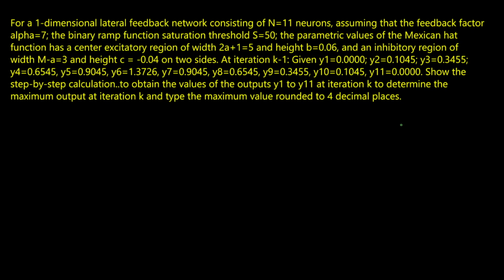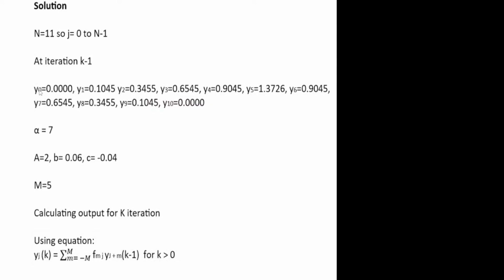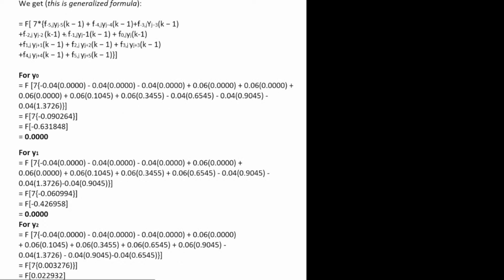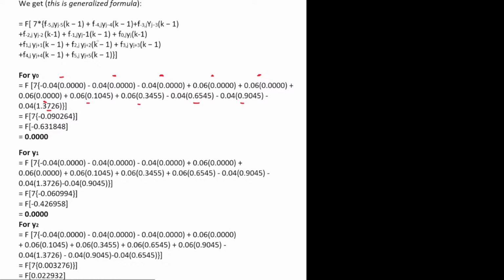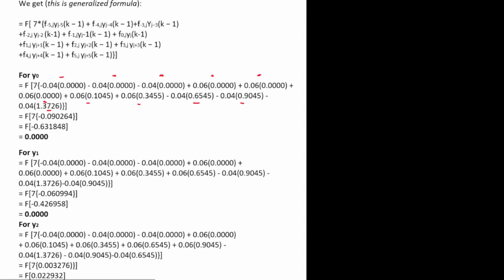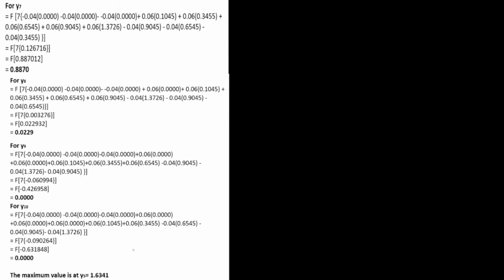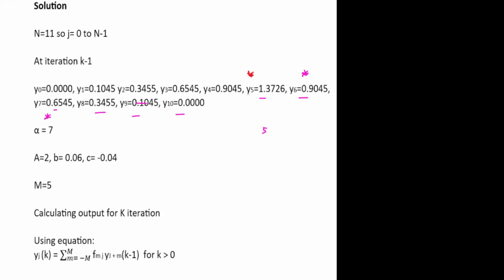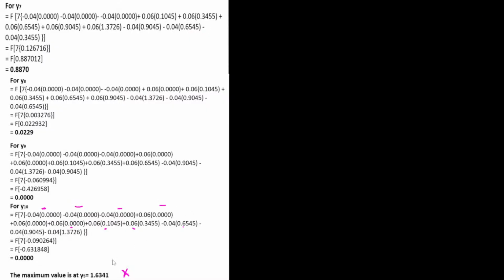Kohonen self organizing maps(KSOFM) with algorithm and solved example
For a 1-dimensional lateral feedback network consisting of N=11 neurons, assuming that the feedback factor alpha=7; the binary ramp function saturation threshold S=50; the parametric values of the Mexican hat function has a center excitatory region of width 2a+1=5 and height b=0.06, and an inhibitory region of width M-a=3 and height c = -0.04 on two sides. At iteration k-1: Given y1=0.0000; y2=0.1045; y3=0.3455; y4=0.6545, y5=0.9045, y6=1.3726, y7=0.9045, y8=0.6545, y9=0.3455, y10=0.1045, y11=0.0000. Show the step-by-step calculation..to obtain the values of the outputs y1 to y11 at iteration k to determine the maximum output at iteration k and type the maximum value rounded to 4 decimal places.